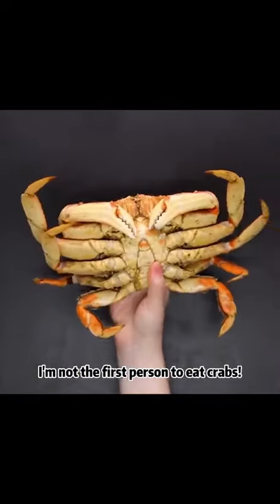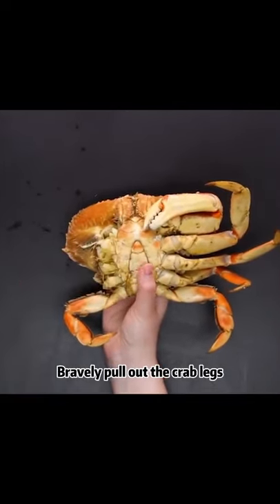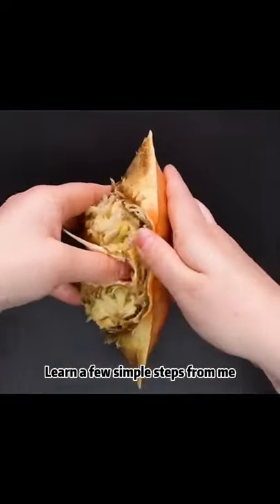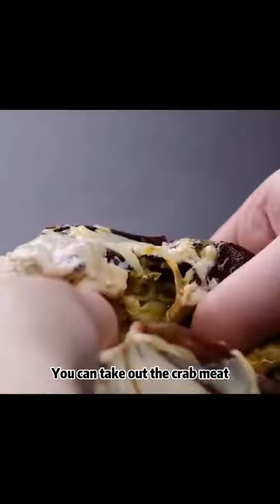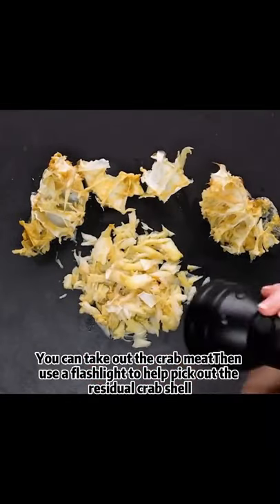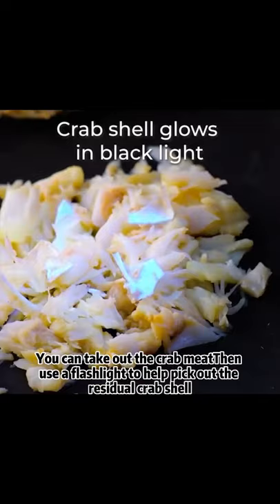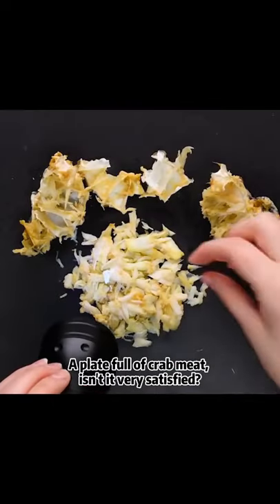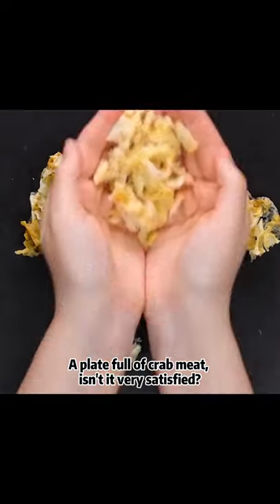Tips for eating crabs | Crazy experiments